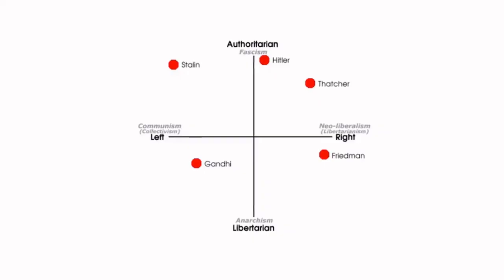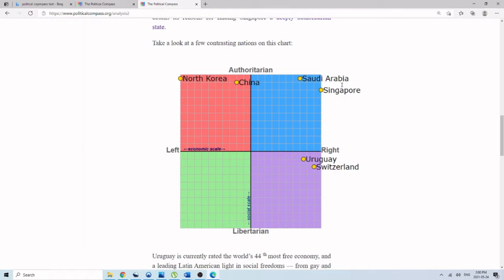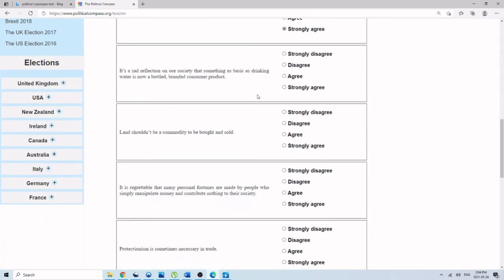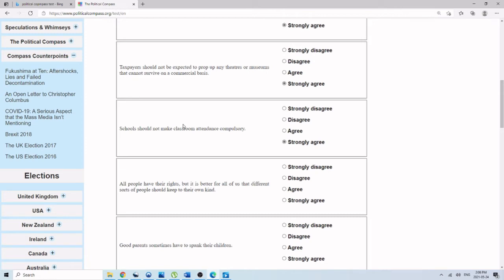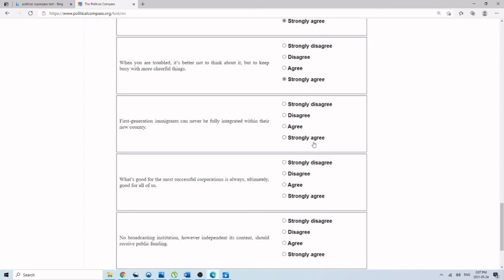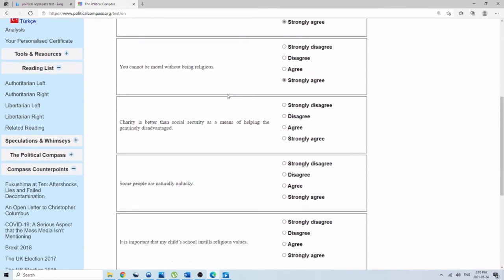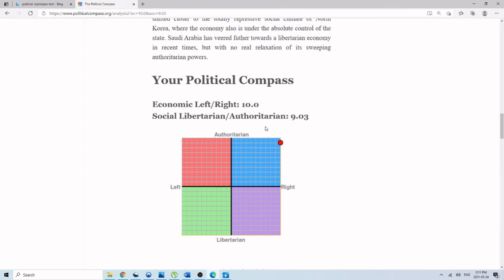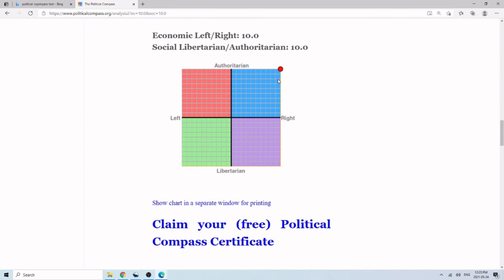Getting the most extreme political compass score.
Today, I attempt and succeed at getting the  furthest right score on the political compass. I think I'm the first on YouTube to do it.